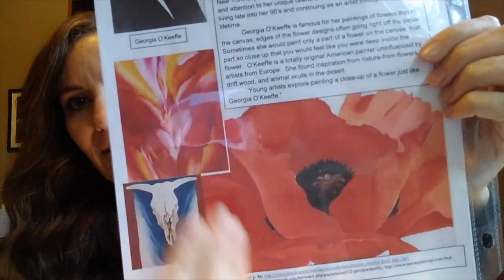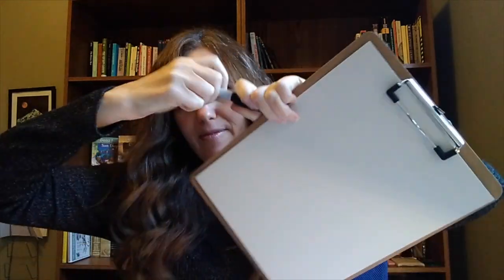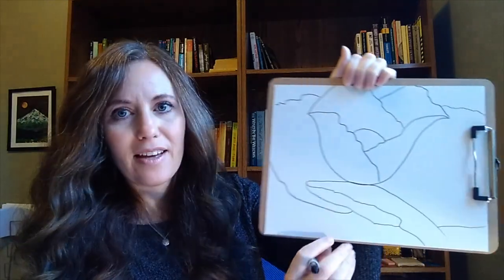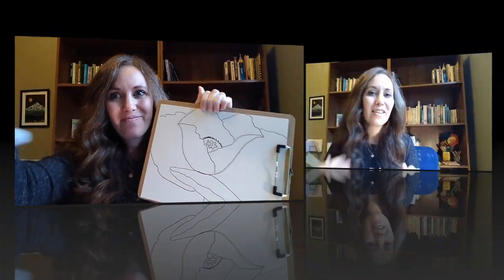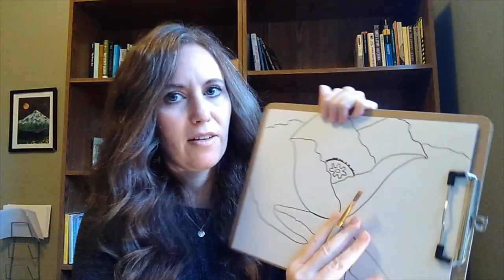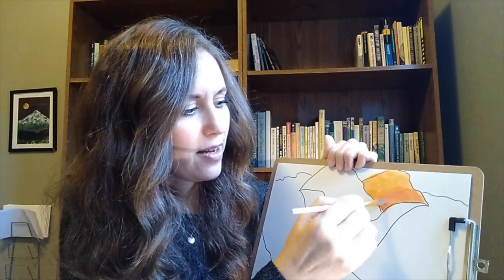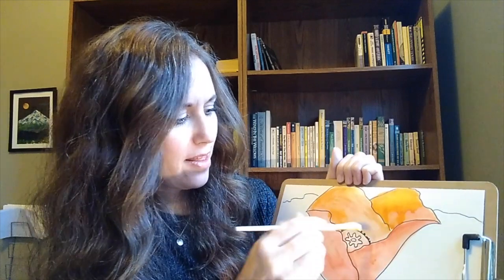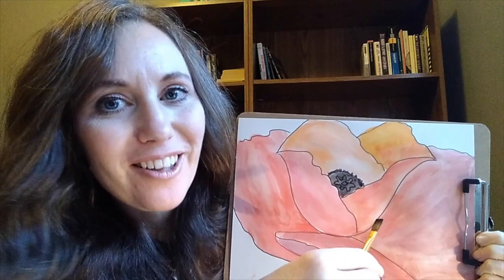Fine Arts - Week 15 - O'Keefe - Classical Conversations Cycle 3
O'Keefe - Close-Up Poppy
Corresponds to Classical Conversations Cycle 3, Week 15 Fine Arts : O'Keefe

SUPPLIES:
- Art Paper/Watercolor paper
- Watercolor paints
- Black Sharpie
- Paint brushes
- Water
- Paper Towels
- Wipes (to clean hands)